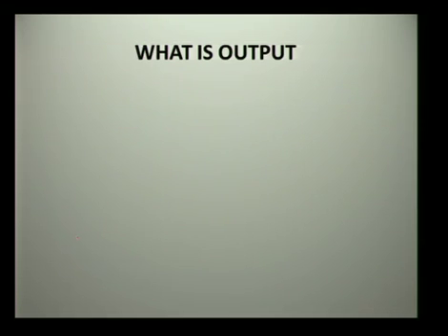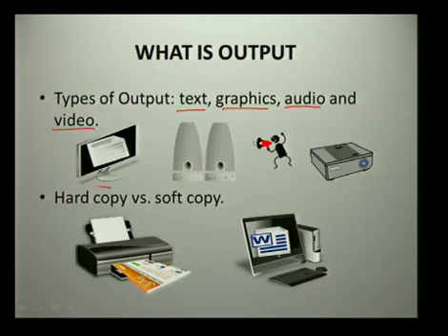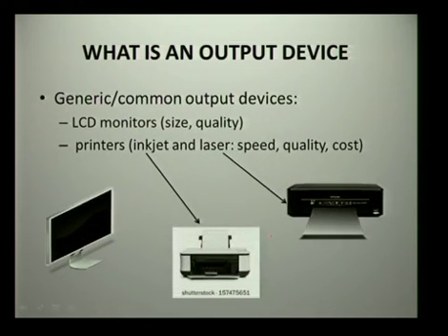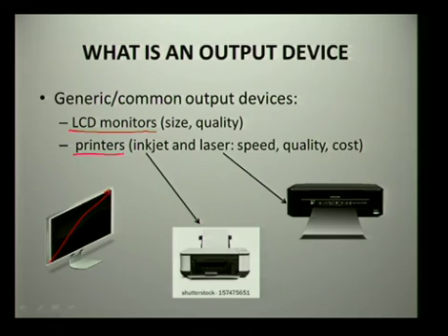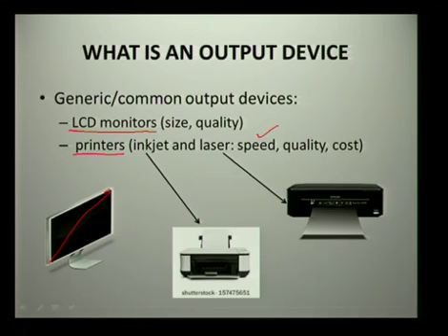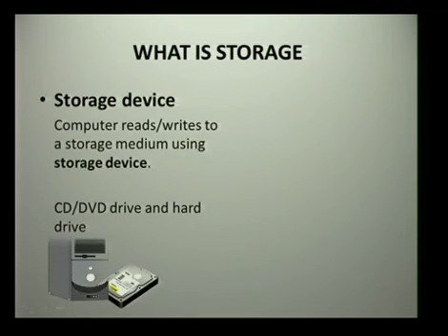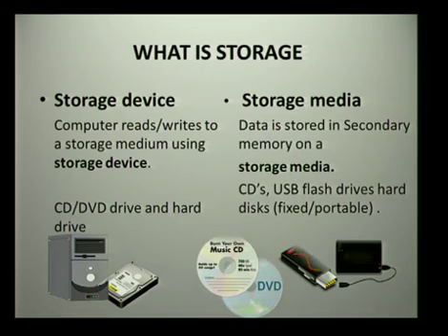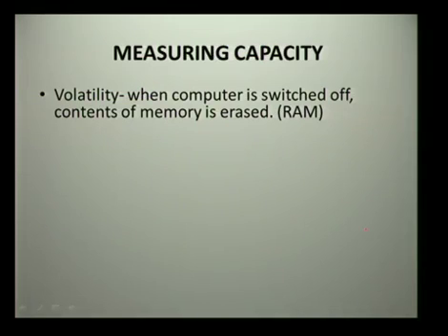CAT 10 Systems Technologies - 5 Hardware for Output and Storage